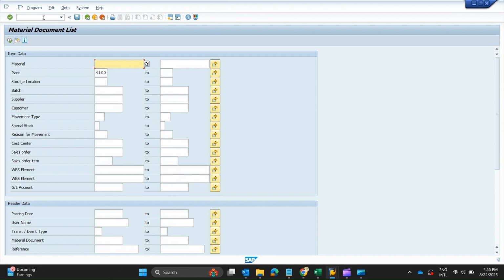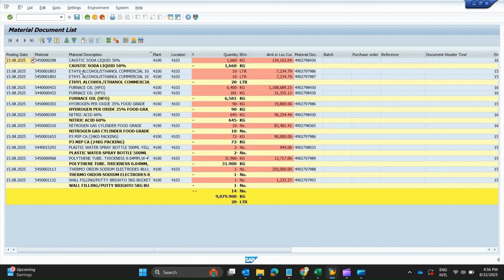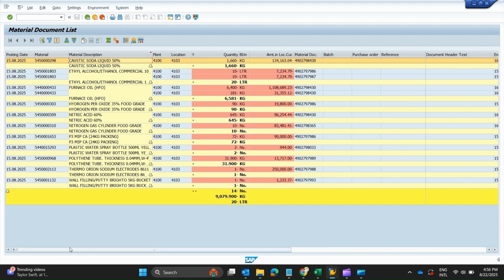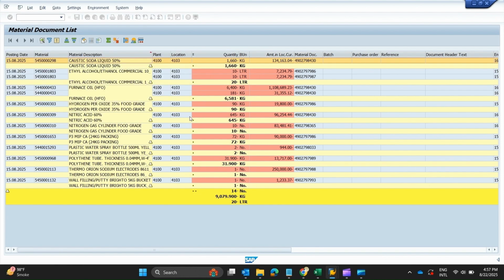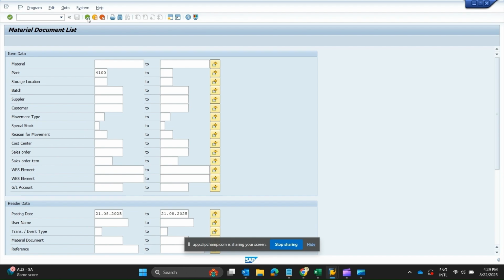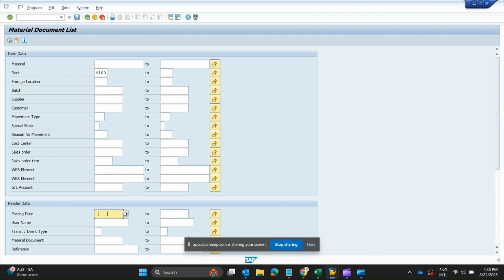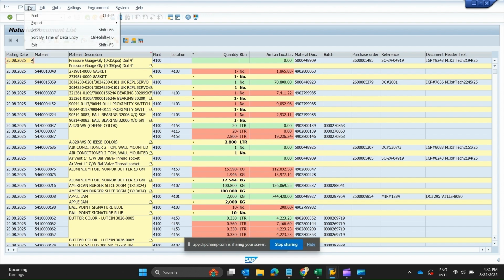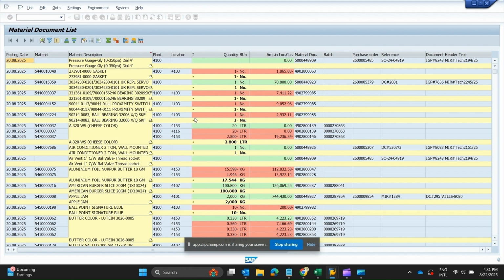How to Export SAP MB51 Data to Excel | Step-by-Step Guide for Professionals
Learn SAP MB51 Transaction step by step in this practical tutorial! 🚀
In this video, I will show you:
✅ How to run MB51 in SAP (Material Document List)
✅ How to understand and use MB51 for reporting
✅ The easiest way to export SAP data to Excel using List → Export → Spreadsheet

Whether you are an SAP beginner, end user, or MM consultant, this guide will help you master MB51 for material movement reports and make your data analysis faster using Excel.

📌 Timestamps:
0:00 Intro
0:30 Running MB51 Transaction
2:00 Explaining MB51 Layout & Options
4:00 Export SAP Data to Excel (Step by Step)
6:00 Tips & Tricks